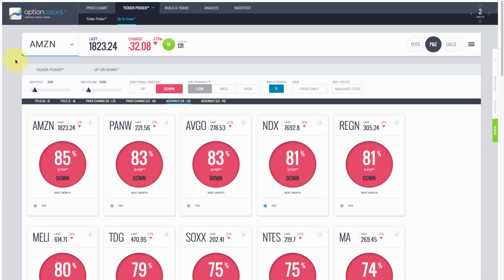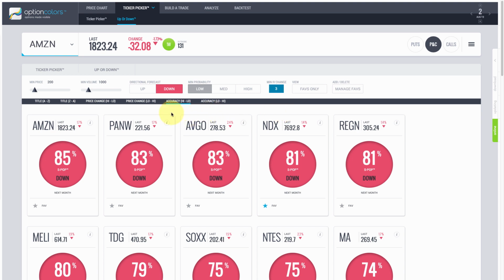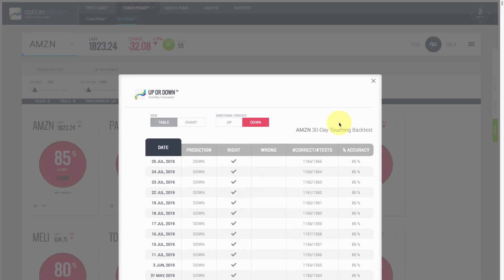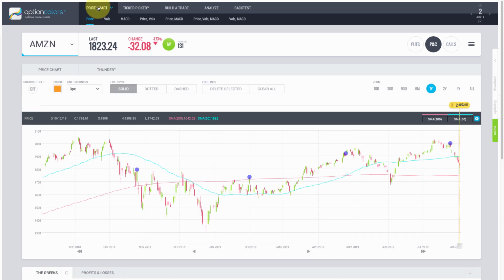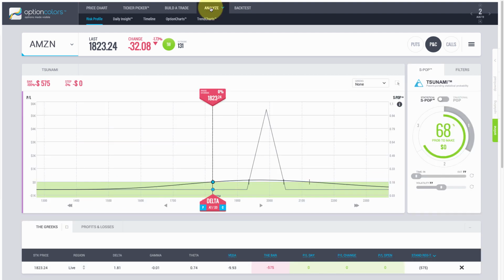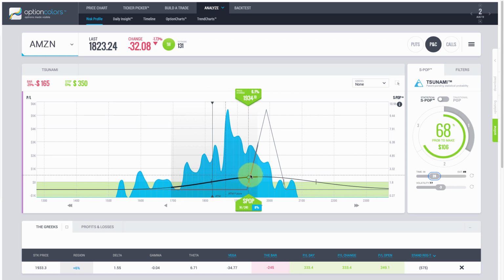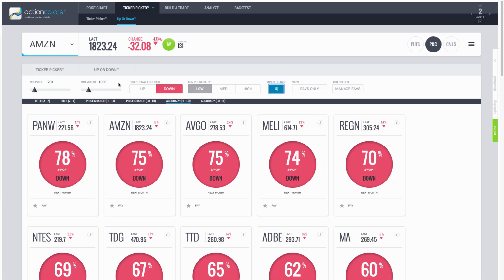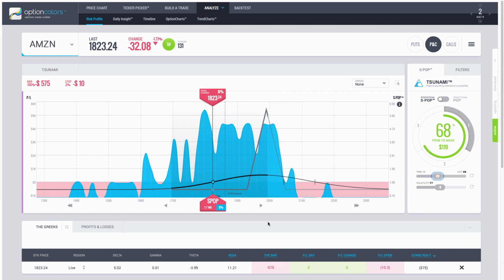AMZN OTM Butterfly: Up or Down OptionColors Volatility Trading Software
Leading education for volatility options traders.

Industry's leading volatility trading software.

Today Up or Down™ in OptionColors volatility trading software predicts the IV of AMZN will drop within the next month, along with many other tickers.

We build a simple OTM butterfly spread to demonstrate a possible trade to fit the IV forecast that has a nice risk to reward potential.